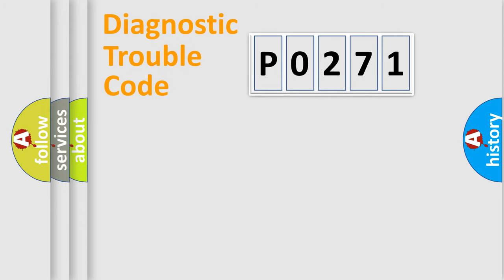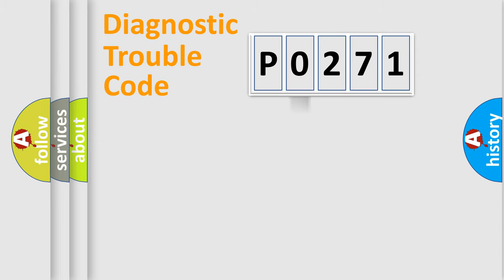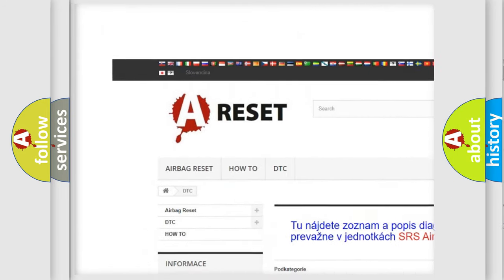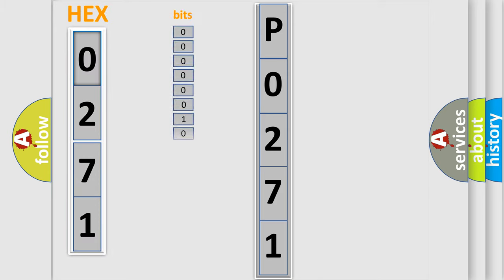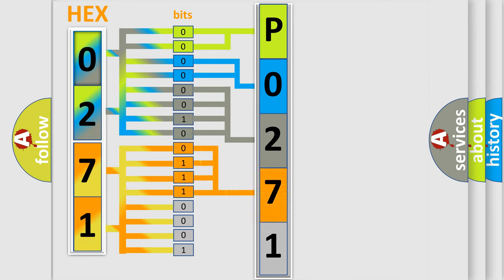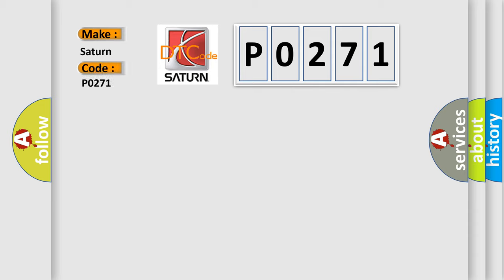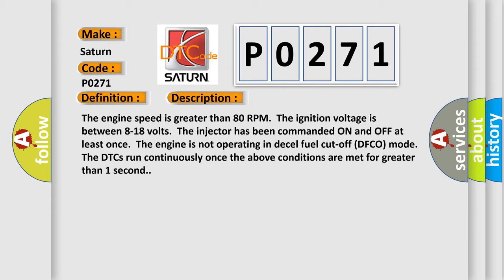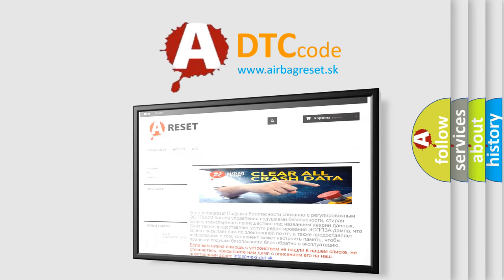DTC Saturn P0271 Short Explanation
Contents:
0:21 Basic DTC analysis according to OBD2 protocol standard.
1:48 Insight into programming
2:58 A diagnostically understandable description of the Diagnostic Trouble Code
3:05 Basic error definition

Make:
Saturn
Code:
P0271
Definition:
Injector 4 Control Circuit High Voltage
Description:
The engine speed is greater than 80 RPM.The ignition voltage is between 8-18 volts.The injector has been commanded ON and OFF at least once.The engine is not operating in decel fuel cut-off (DFCO) mode.The DTCs run continuously once the above conditions are met for greater than 1 second.
Cause:
P0262, P0265, P0268, P0271, P0274, or P0277The ECM detects the injector low voltage control circuit is shorted to voltage.